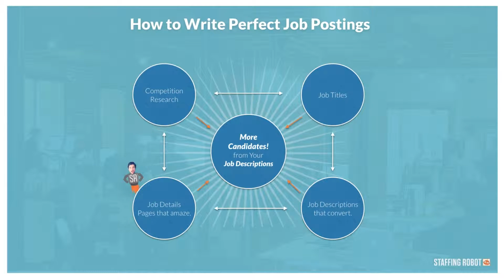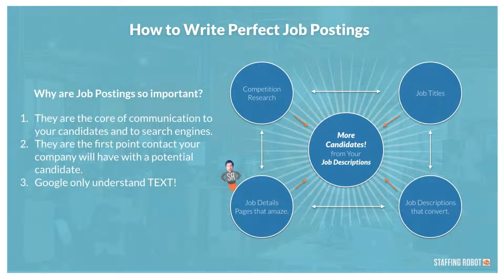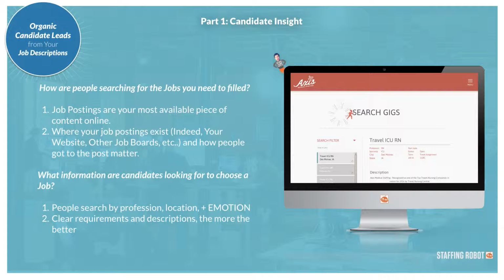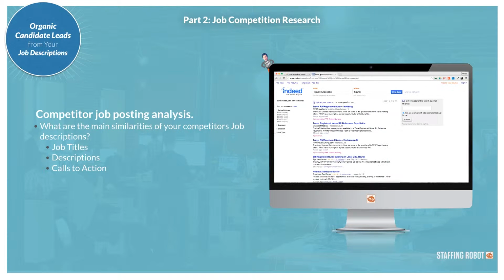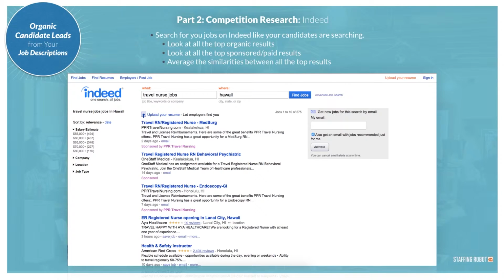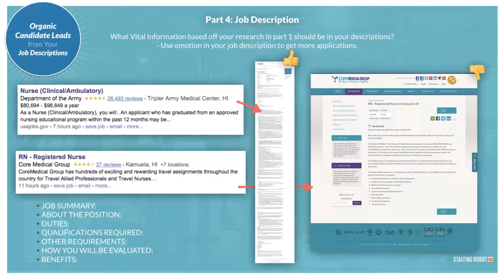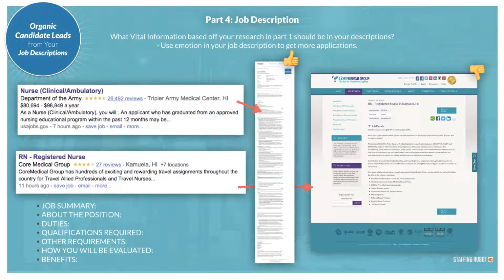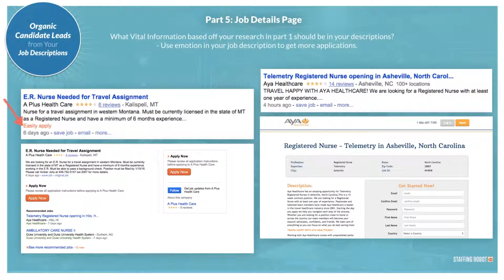How To Write Perfect Job Postings